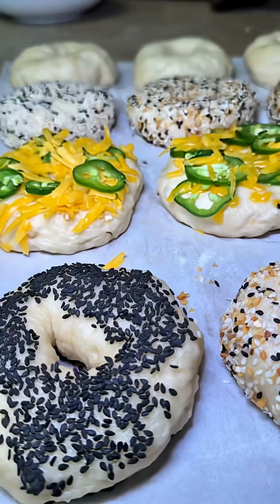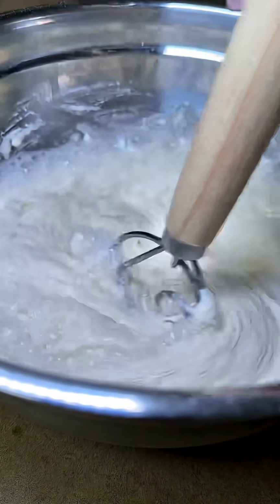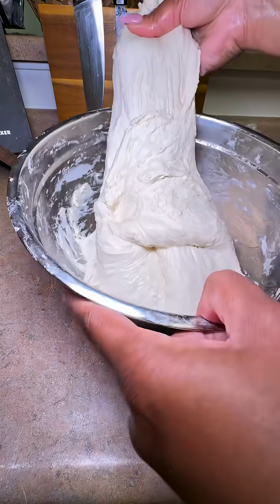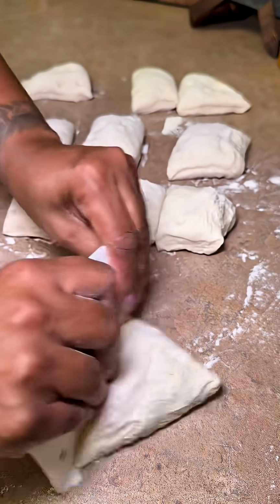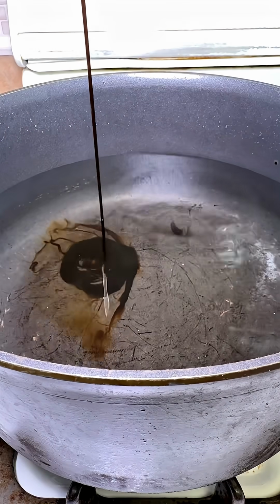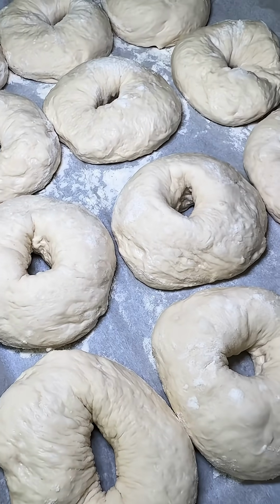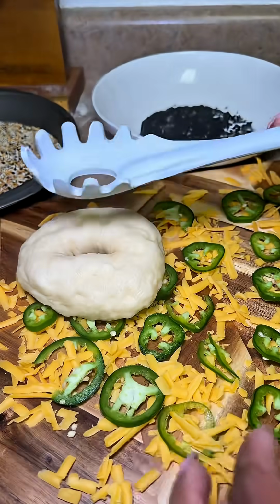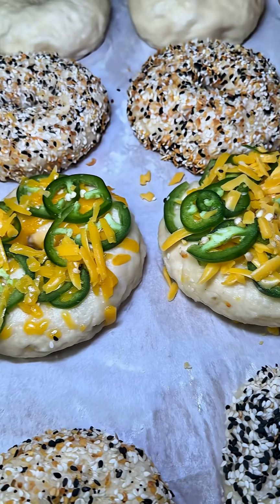Homemade BAGELS 🥯 Deliciously Soft and Chewy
Martin’s Bagel Recipe 🥯 @kingarthurbaking

This is Martin Phillip’s Bagel Recipe (Baking Ambassador) from King Arthur Baking Co.

By far some of the best bagels I’ve ever had; there is a lengthier timeline than other bagel recipes but the wait is well worth it because the flavor that develops is unmatched.

12 Bagels. 14Hrs Total Time ⏰ 35 min Prep 20-25 min BAKE

POOLISH
1 1/4 cup + 2 Tbsp (166g) @kingarthurbaking Unbleached AP Flour
1/4 tsp Instant Yeast
3/4 cup + 2 Tbsp (198g) Warm Water

DOUGH
“poolish contents”
1 1/2 cup (340g) Warm Water
5 1/2 cups (660g) @kingarthurbaking Unbleached AP Flour
2 3/4 tsp (17g) Table Salt
3/4 tsp Instant Yeast

WATER BATH
Pot of Water, set to Boil
2 Tbsp Molasses or Barley Malt Syrup or Honey
1 Tbsp Table Salt

Toppings: sesame or poppy seeds, dehydrated onion, or everything bagel seasoning.